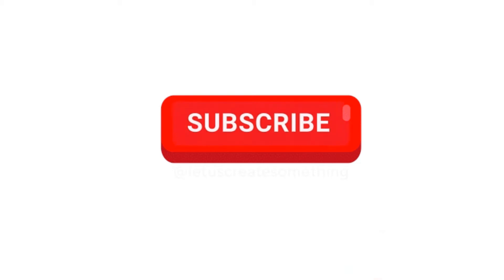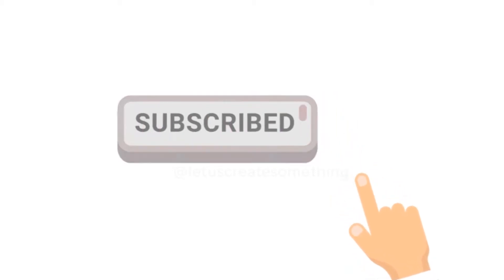List of Things You Need For A New Baby Part 3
I'm going to give you a list of things you need for a new baby in this 3rd video. I've broken up my list into 3 videos and this is part 3.  It's easy to go to a store and see all these baby products and get confused to what to actually get that would be useful. So I'm going to make it really easy for you to pick the bare essentials so you're not wasting your money or time! This can be for if you're having a newborn baby or if you're going to a baby shower.

Links for the Products I mentioned:

1. Baby Care Kit
2. Electric Breast Pump
3. Manual Breast Pump
4.  Swaddle Blankets
5. Graco Stroller System Double Stroller
6. I'm a Big Brother Book
I'm a Big Sister Book
7.  Nursing Pillow
8. Nursing Cover Life is so busy! At times you just want to be able to have some amount of being carefree! That's where organization comes in! Learn how to organize your day with planners and create more time to do the things that are the most important like relaxing and spending time with your family! Also, self care is super important and what better way to do self care than do skin care, hair care, and exercise! You just need a few minutes a day for yourself so you can re energize and be the best version of yourself so you can be happy and so can everybody else around you!

Click here if you're interested in The Ultimate DIY Skin and Hair Care Masterclass:

Click here to find out more about our free daily planner checklist, free skin care checklist, and the digital planners we offer: